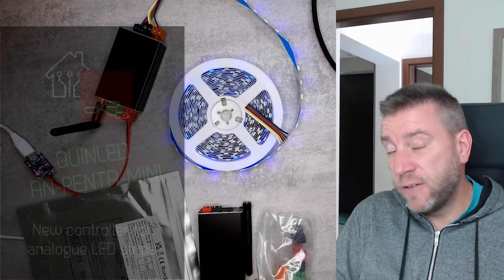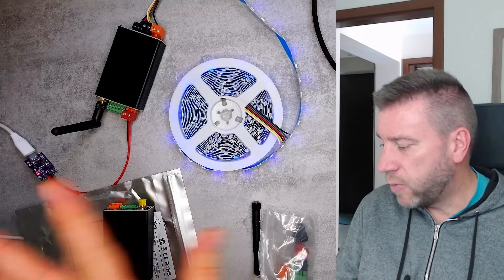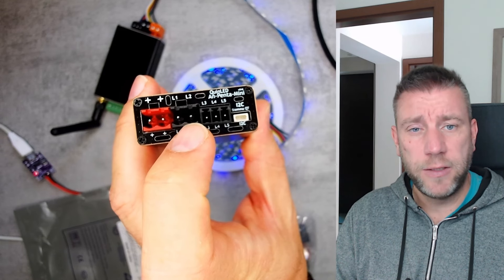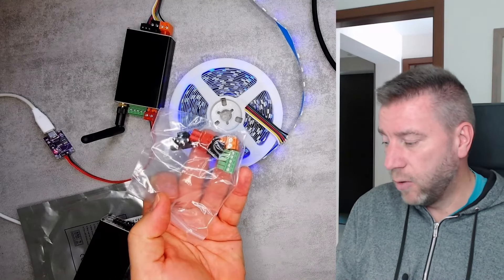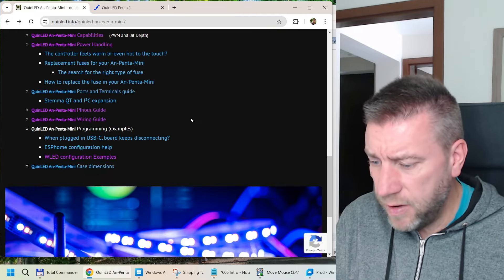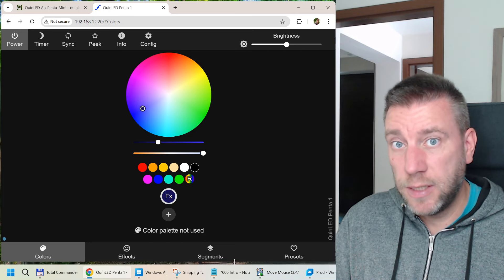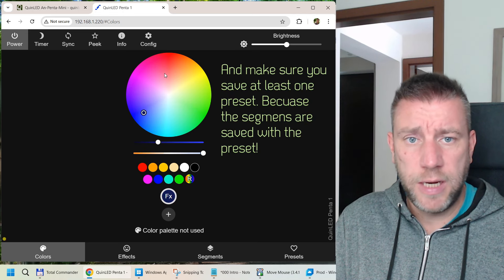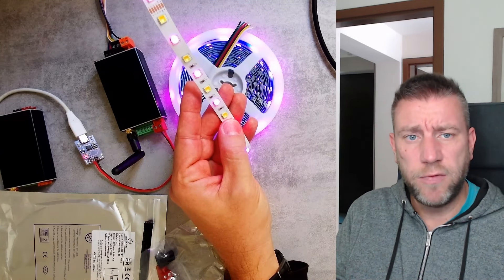QuinLED An-Penta-Mini: driving analogue LED like a PRO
An-Penta-Mini is a controller from Quindor specifically designed to drive analogue LED strips but still compatible with WLED.

LED strip variant: RGBCCT 12mm PCB, IP20 Non waterproof, 24V

Chapters:
0:00 Intro
1:42 QuinLED An-Penta-Mini
4:36 RGBCCT LED strip
7:32 WLED config
15:40 How to use them